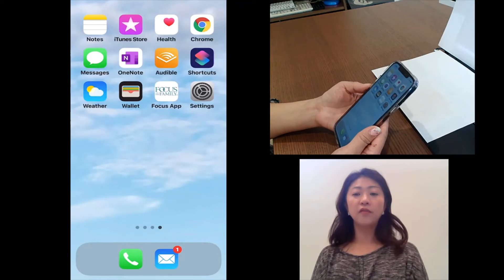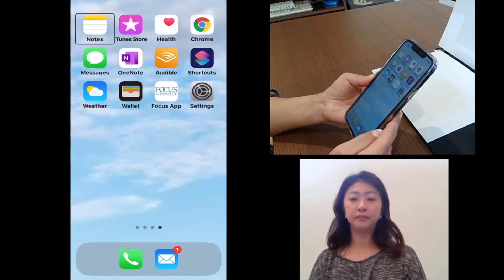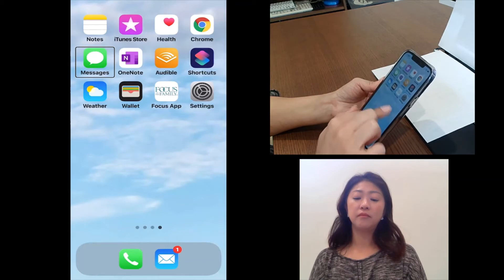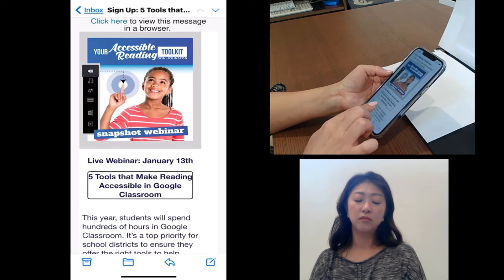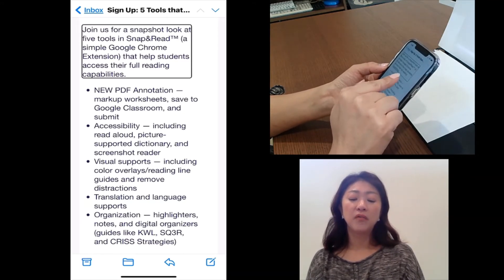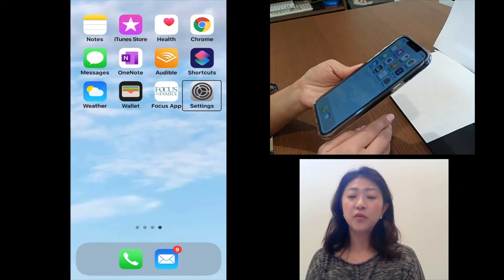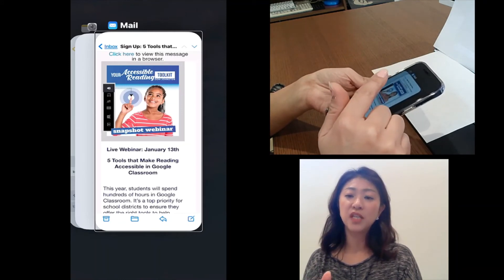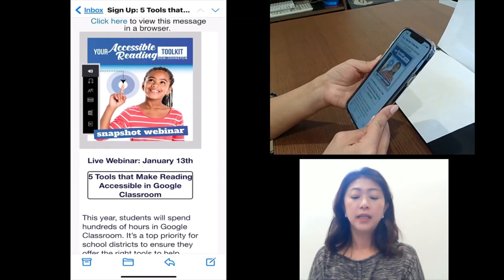iPhone Accessibility: VoiceOver 1 - Screen Reader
This video shows how to navigate an iPhone using VoiceOver.
VoiceOver is the screen reader feature which makes the iPhone easier to operate for people who are blind or have low vision.

0:00 Introduction
0:35 Turning on VoiceOver
1:53 Exploring Apps on Screen
3:11 Opening App/Link
4:00 Reading Text
4:55 Stop Reading
5:23 Home Screen
7:02 App Switcher
9:11 Control Center
11:25 Wrap Up